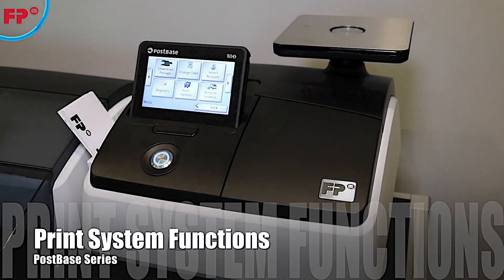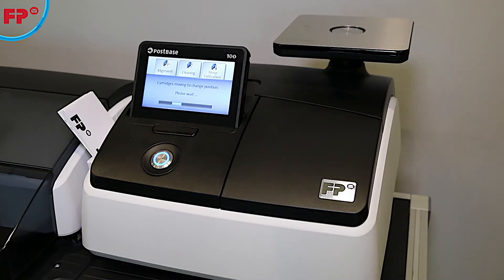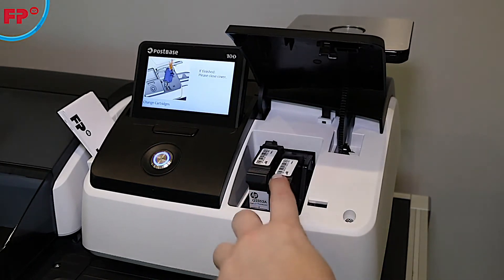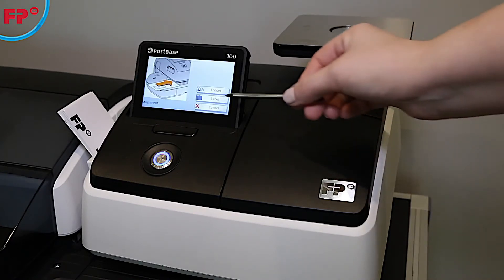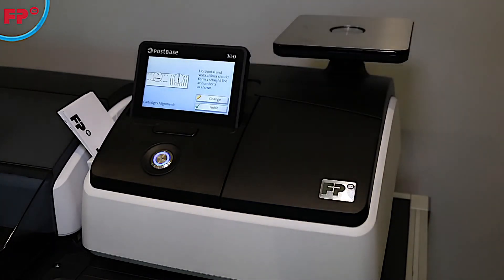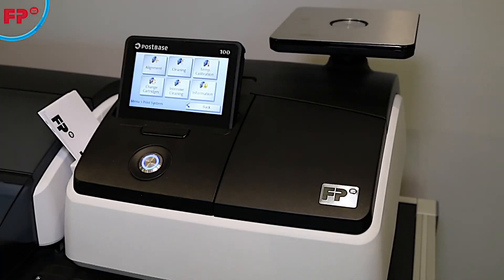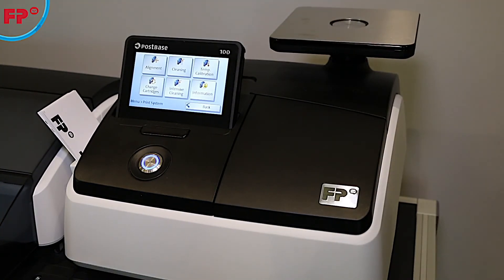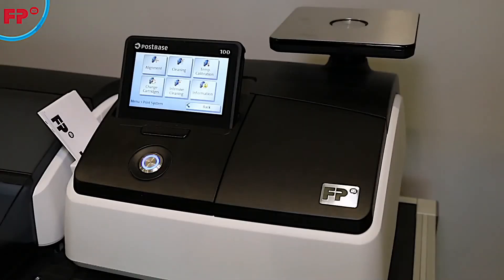5 Print system functions